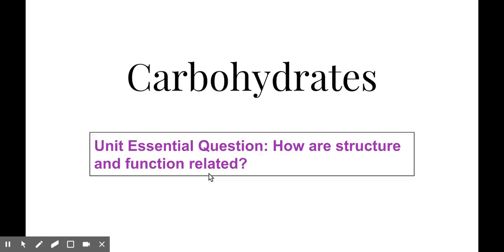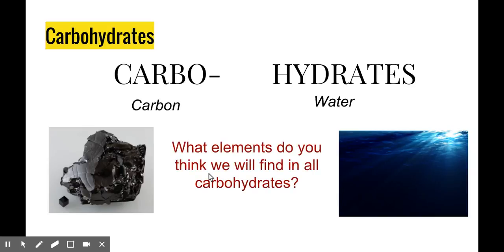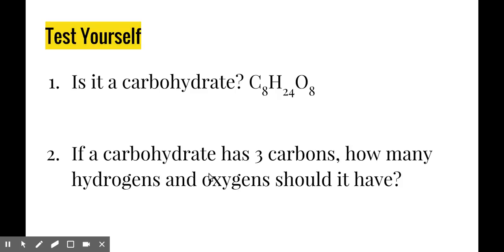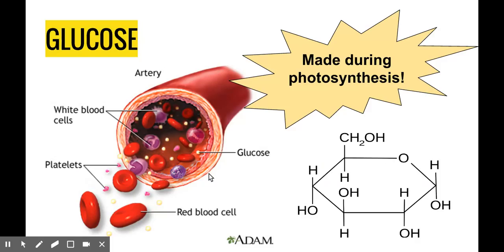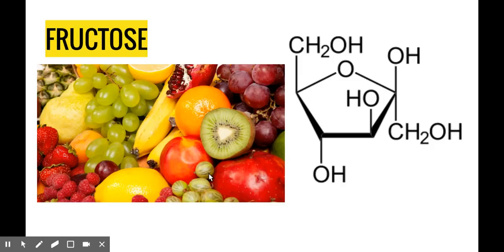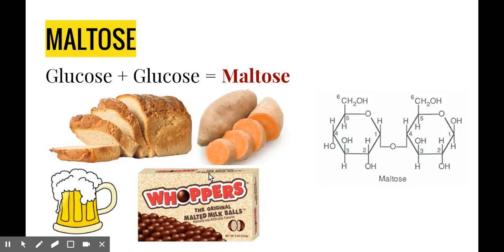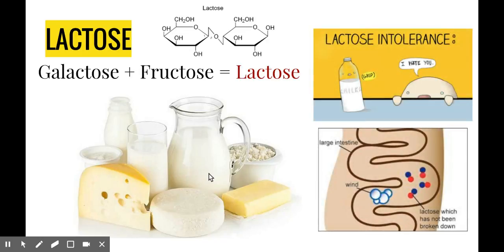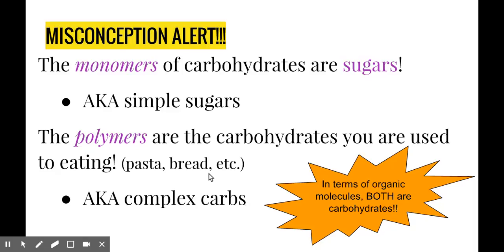Carbohydrates - Part I